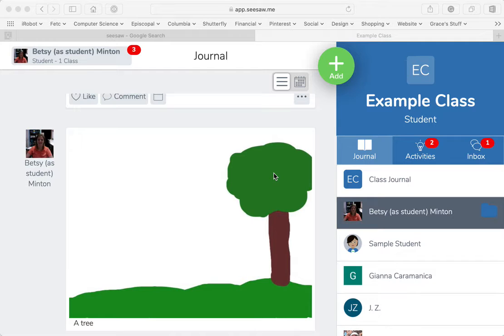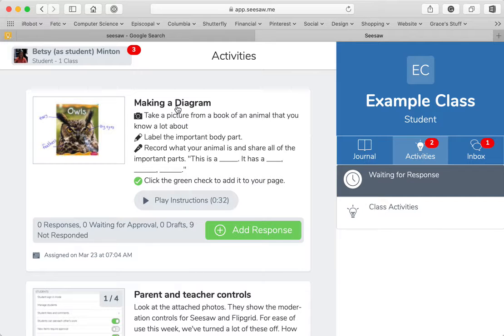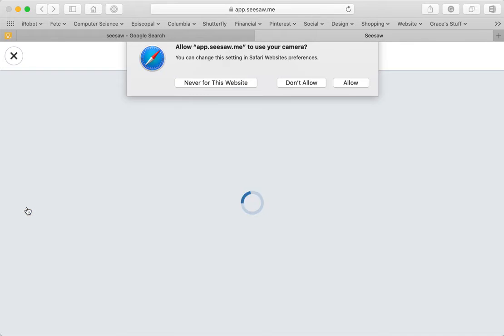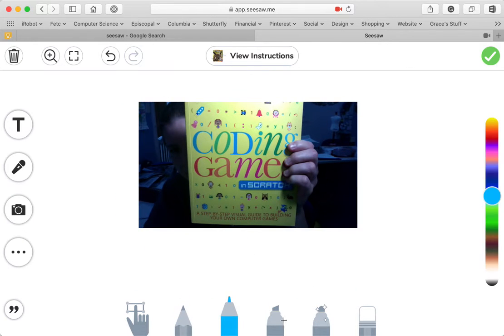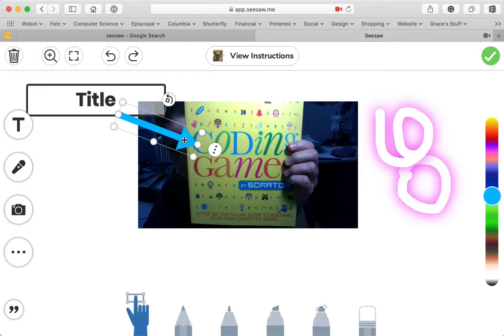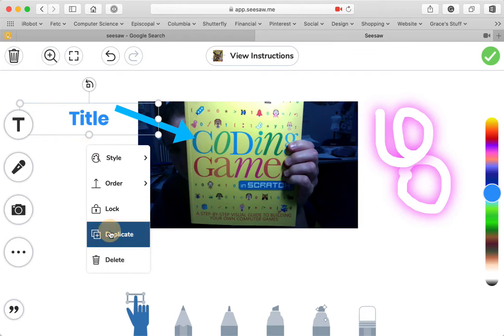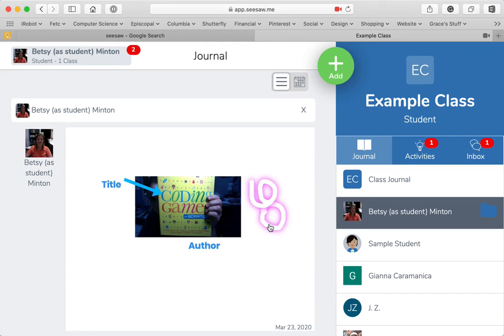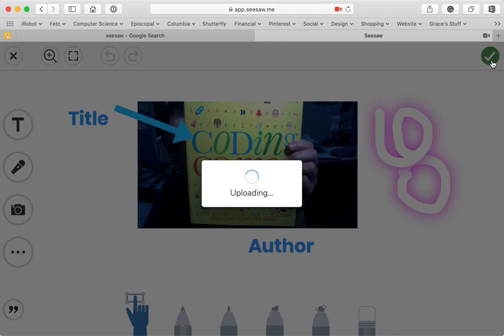Seesaw activities for parents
Overview of activities in Seesaw so parents can help their children learn at home.